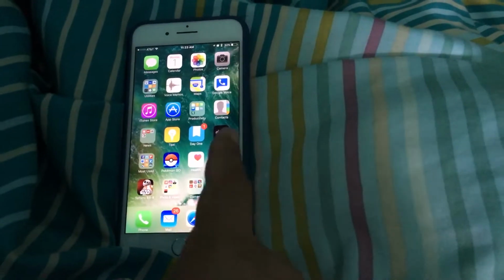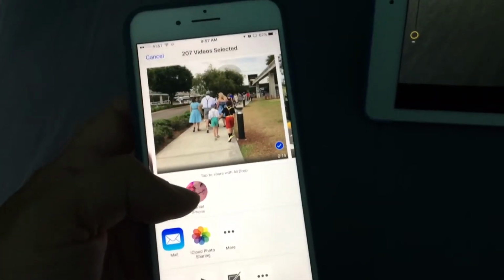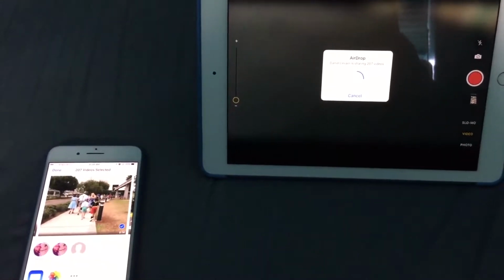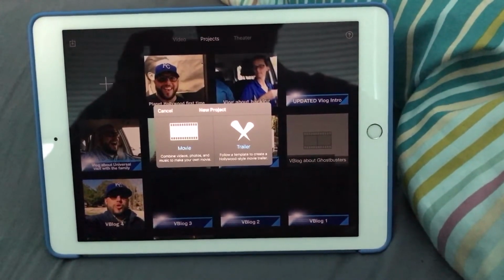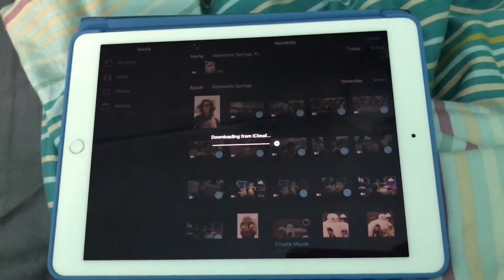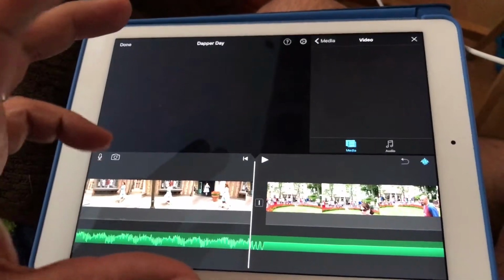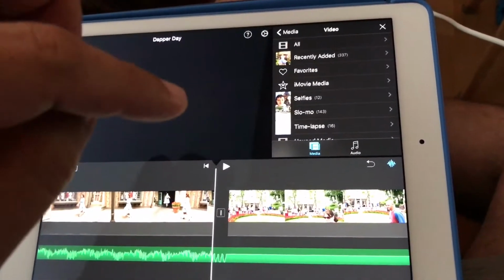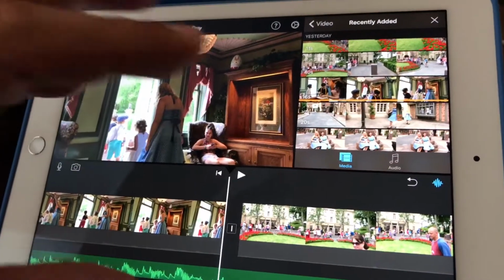How I put my Vlog together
Vlog 11 will introduce you to the process I have used to produce the first 10 Vlog videos. Having decided to use only a mobile platform has restricted my options, and limited my abilities specially in the editing of the videos. This video will show you in detail which parts of the process are particularly difficult or frustrating.

Gear I used to make this episode of the Vlog
LumaFusion for iPad (I know, I'm posting a video about editing my vlogs on iMovie, and I go and edit it on a different app. I said on the video that I would be looking at other options, and this episode of the Vlog was simple enough to try and start getting used to a new app)